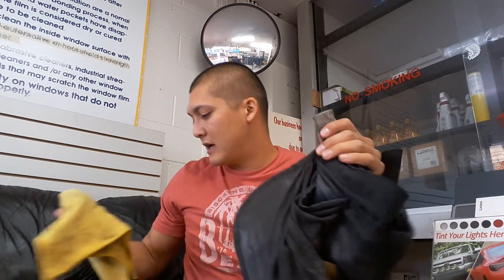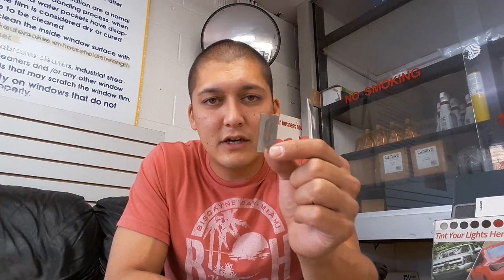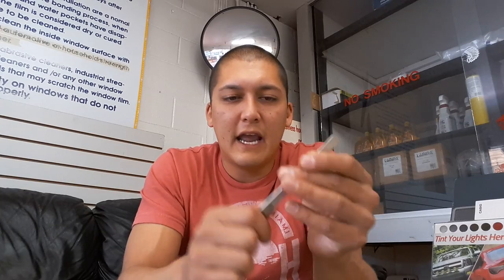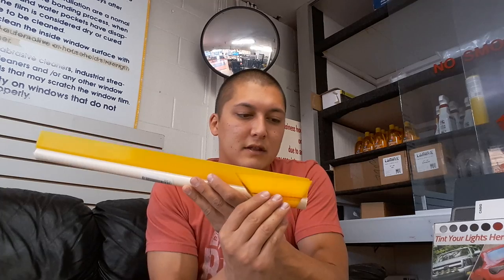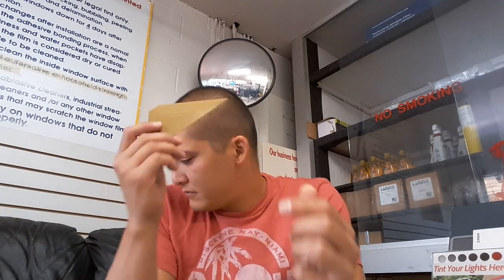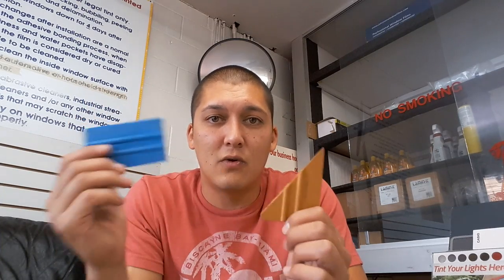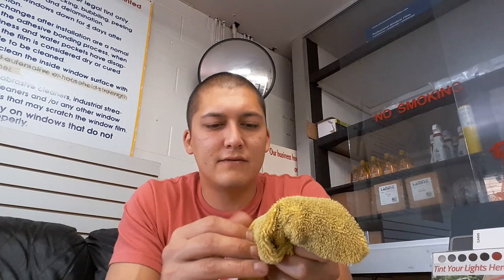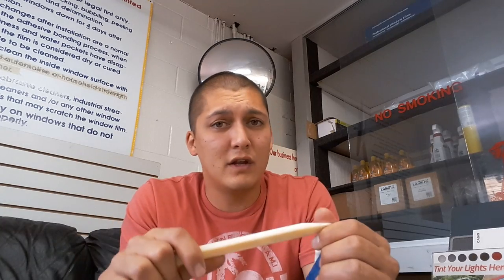Business Talk: Tools you need to start window tinting (part 1)